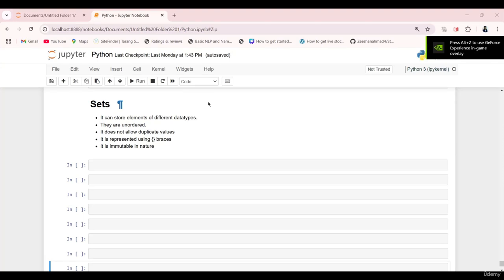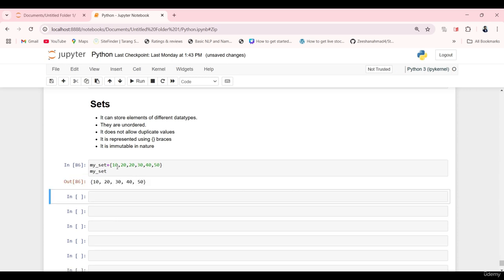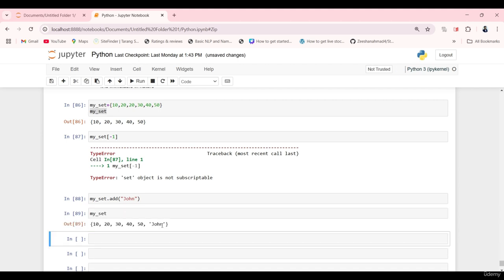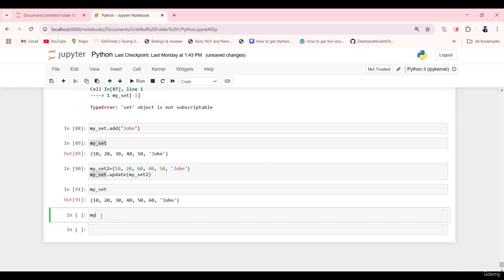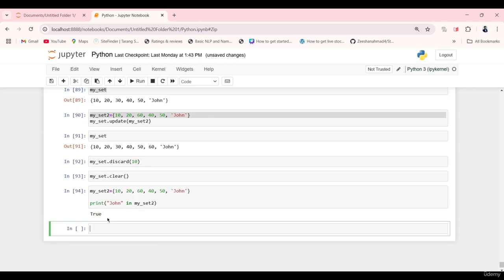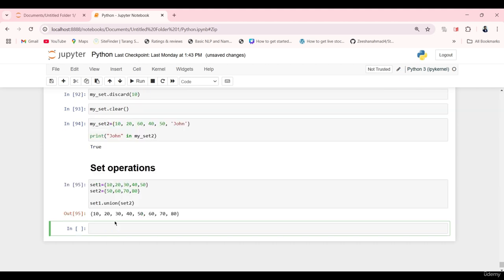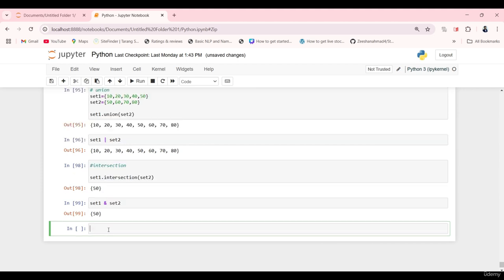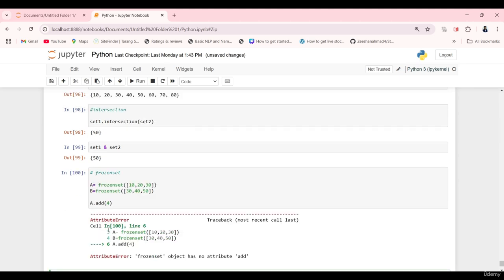7 Introduction to Sets